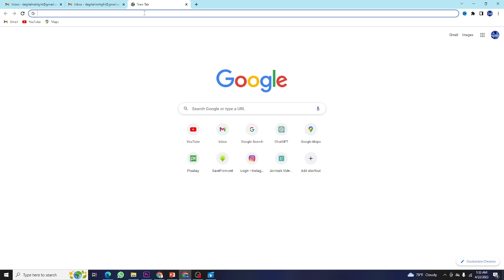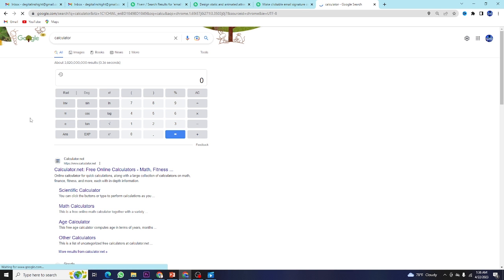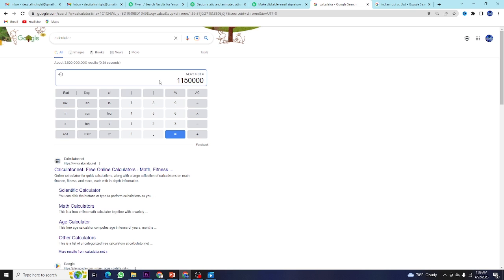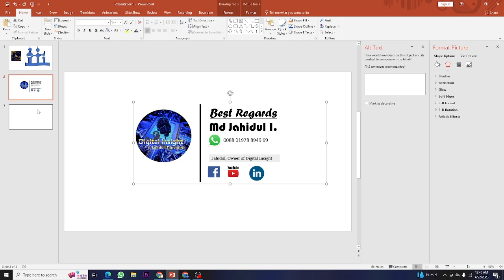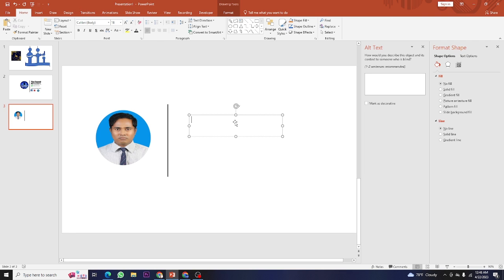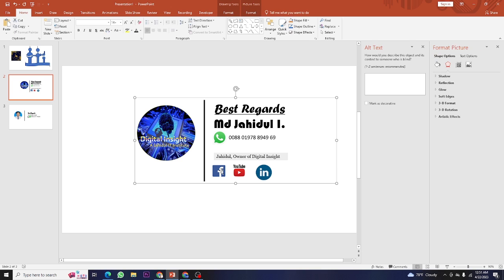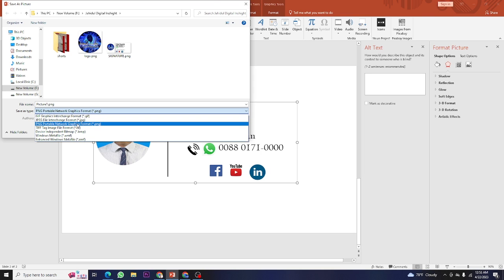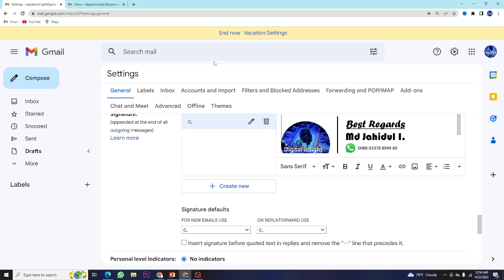How to Create a Professional Email Signature | freelancing skill | Digital Insight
Welcome to this tutorial on how to create a professional email signature! Your email signature is an important aspect of your digital identity, as it provides recipients with important information about you or your business. In this video, we'll show you how to create a custom email signature that will help you stand out in your professional communications.

We'll cover the following topics:

The key components of a good email signature
Tips for designing a signature that is both visually appealing and informative
How to customize your email signature in popular email clients like Gmail, Outlook
Whether you're a freelancer, small business owner, or just someone who wants to present a professional image online, this tutorial is for you. By the end of this video, you'll have all the tools you need to create an email signature that will impress your recipients and help you build your brand. So, let's get started!